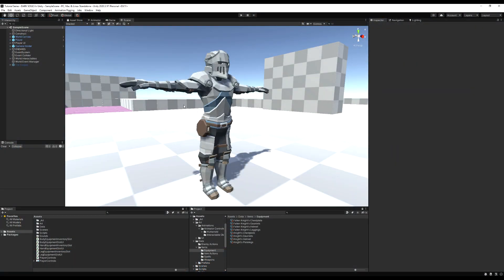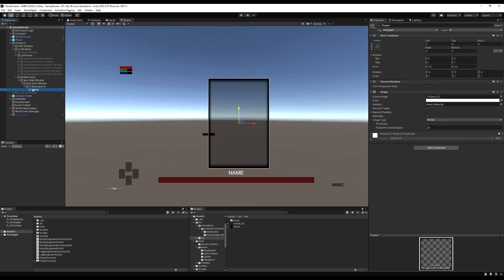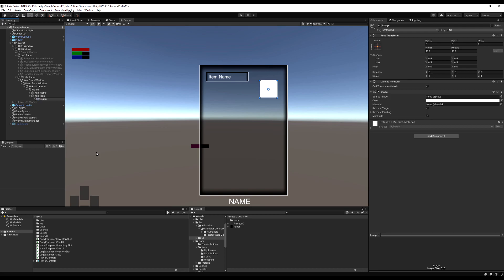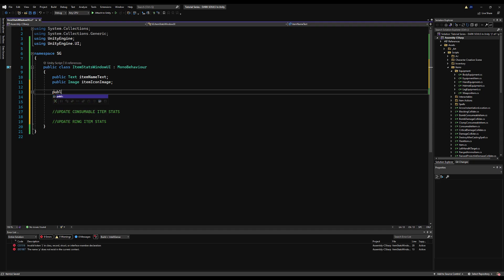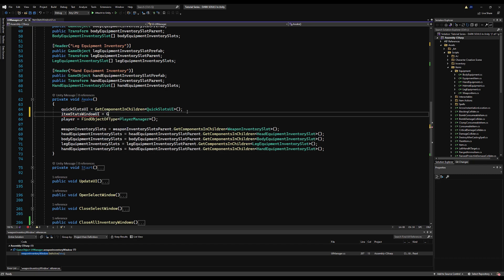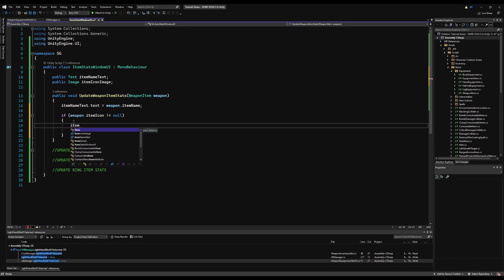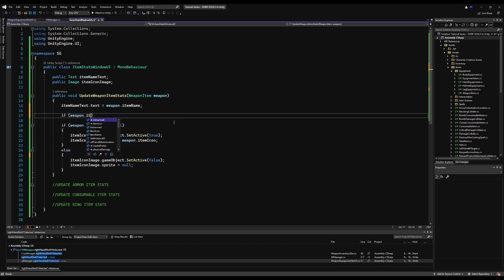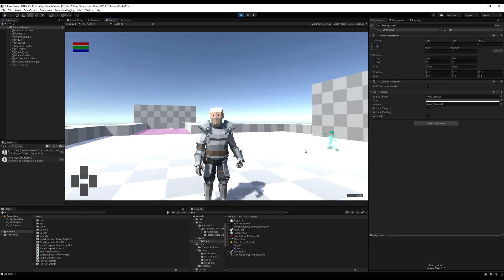Create DARK SOULS in Unity ► EP. 99 UI (PT. 8) - Item Stats Panel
In this video we begin work on our "Item Stats Panel", or the middle panel. This panel will showcase the item information of what ever item is in the current highlighted equipment slot on the players equipment screen UI. For example, if we are highlighting the right hand weapon slot 01, the information showcased will be that of the current weapon in the right hand slot 01's UI. We begin work on this panel by creating functionality to display the currently high lighted items name and icon to appear on the middle panel.